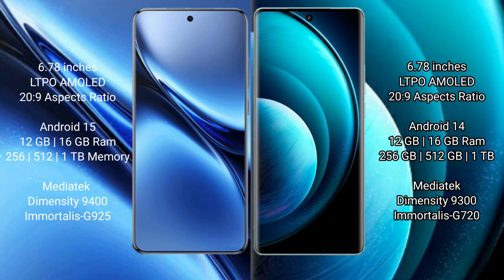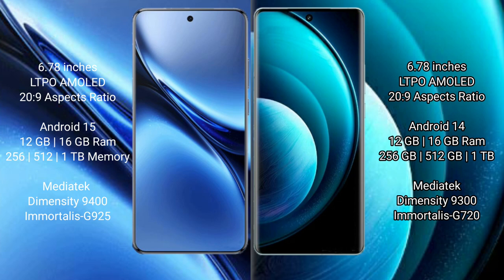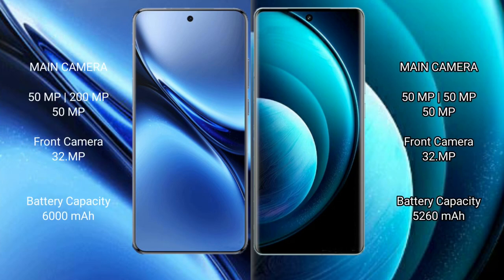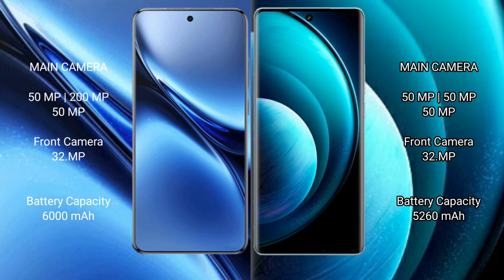Vivo X200 Pro vs Vivo X100 Pro Review